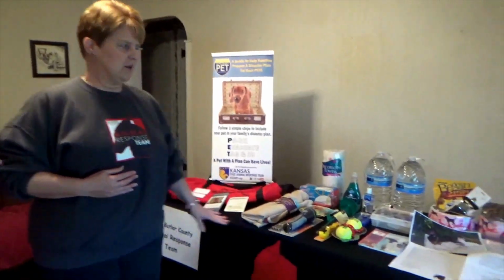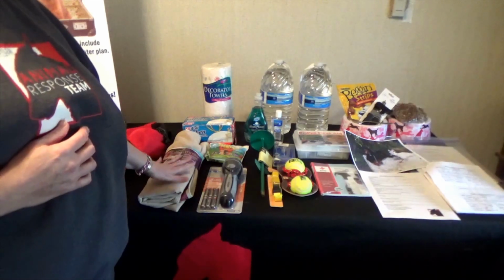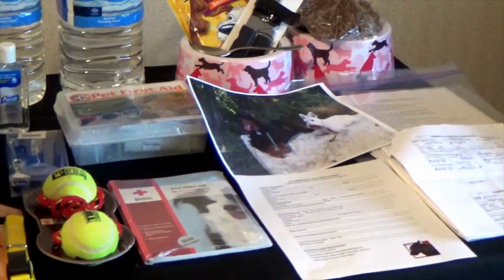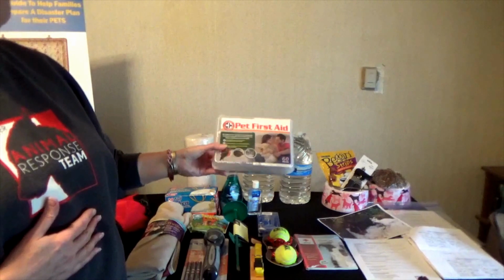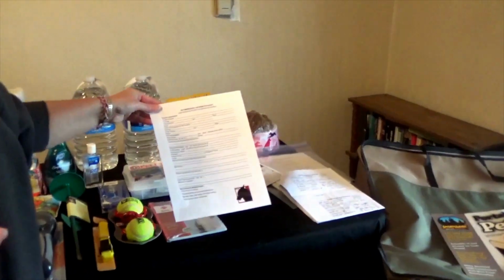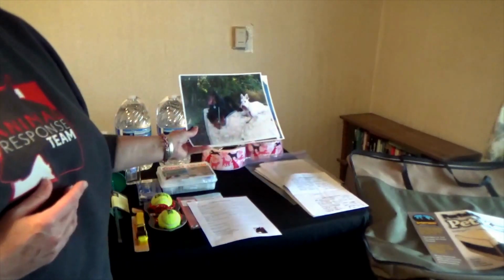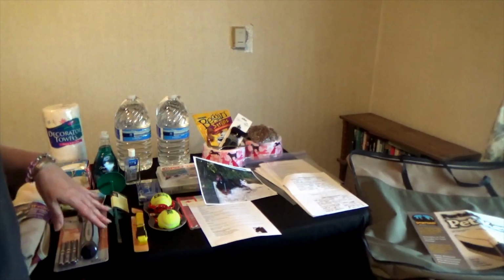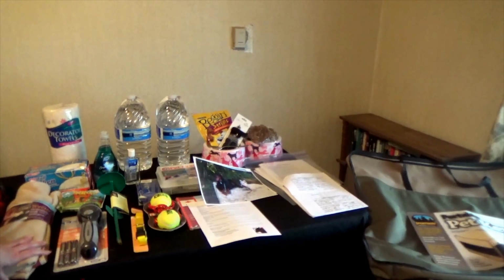Pet Kit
Butler County Animal Rescue Team - Pet Disaster Kit